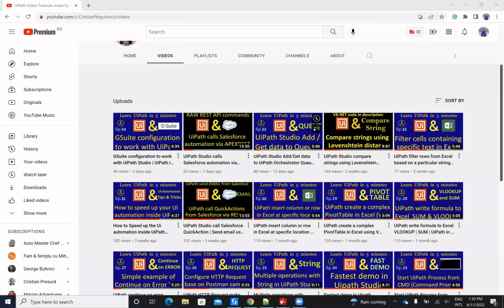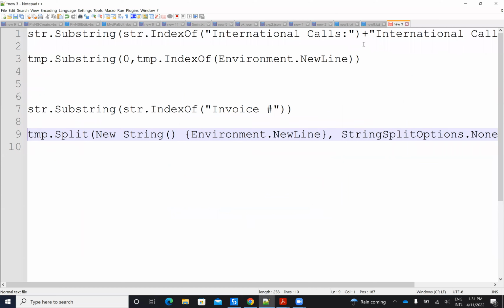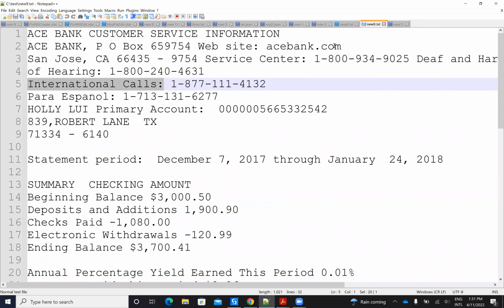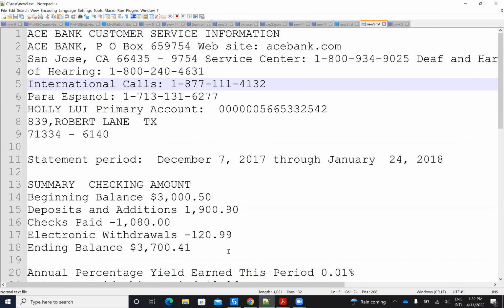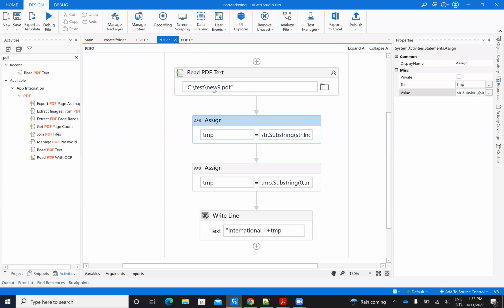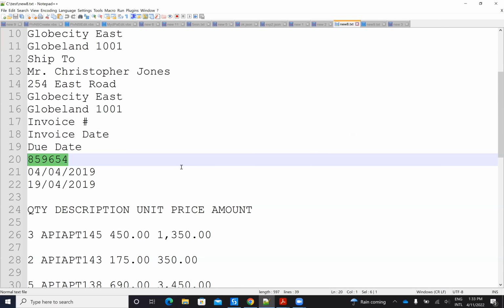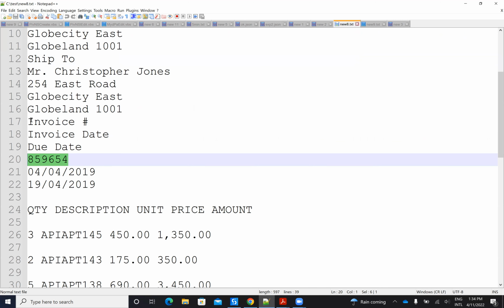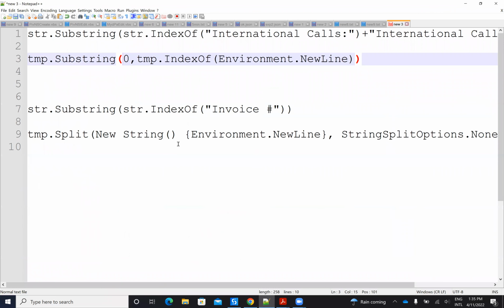Basic commands for extracting data from PDFs | UiPath in 5 minutes | Ep:35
str.Substring(str.IndexOf("International Calls:")+"International Calls:".Length+1)

tmp.Substring(0,tmp.IndexOf(Environment.NewLine))

str.Substring(str.IndexOf("Invoice #"))

tmp.Split(New String() {Environment.NewLine}, StringSplitOptions.None)